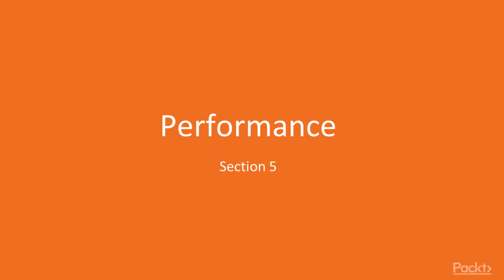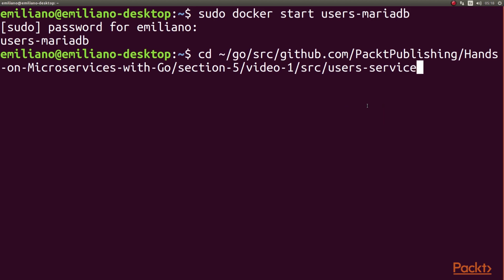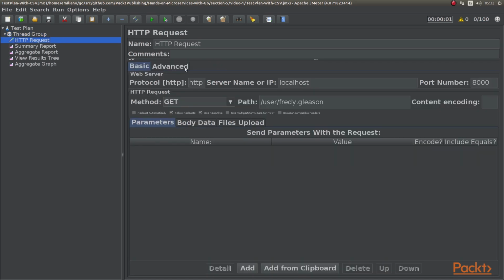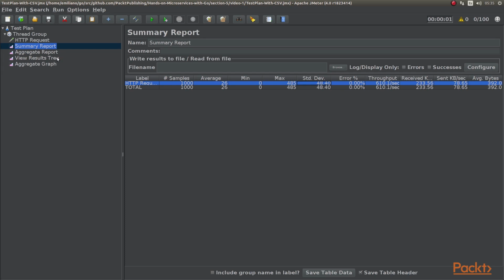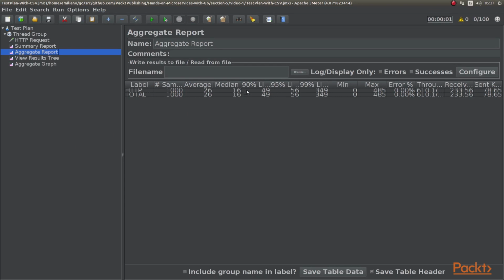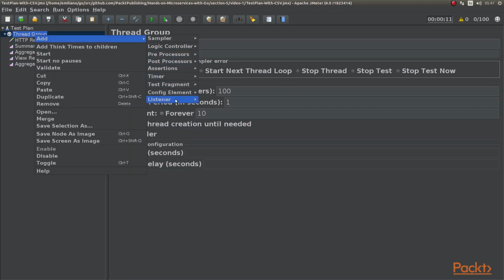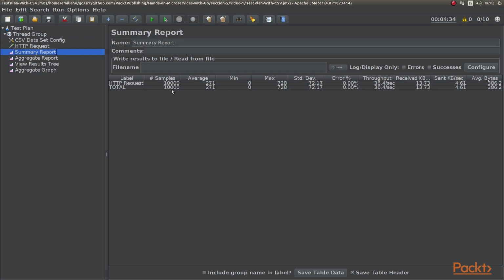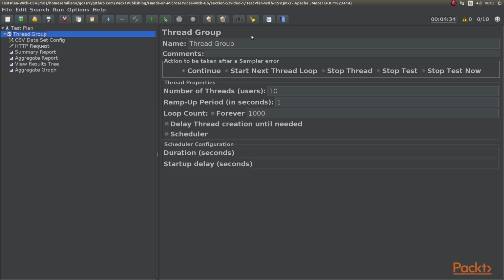Hands-On Microservices with Go : Load Testing with Apache JMeter | packtpub.com